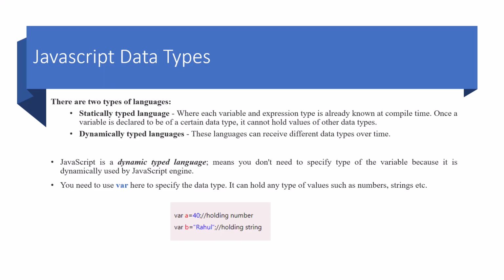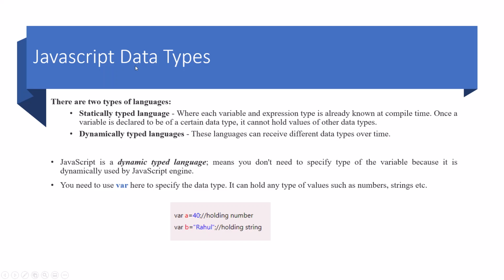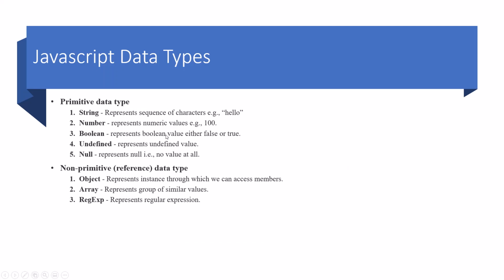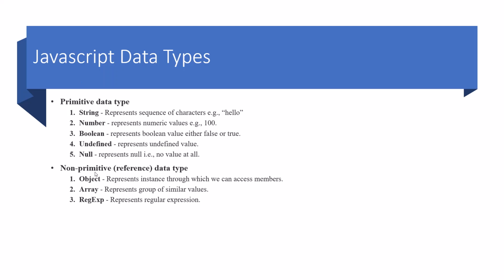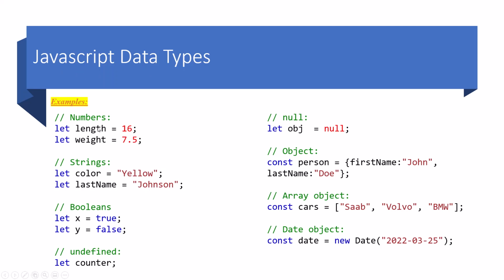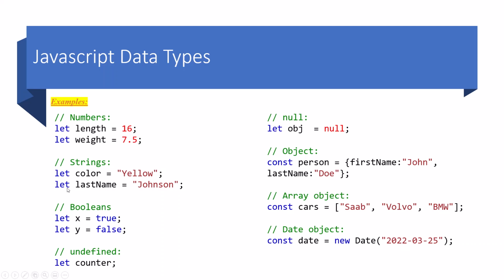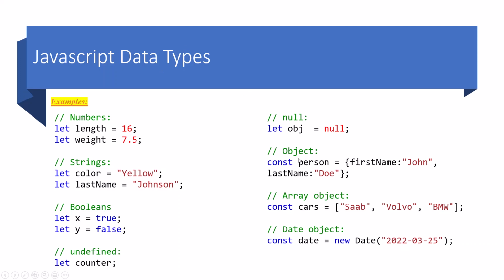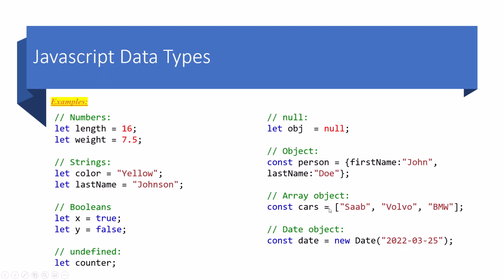JavaScript Tutorial 11: Javascript Data Types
This video explains the different primitives and nonprimitive Data Types in JavaScript.